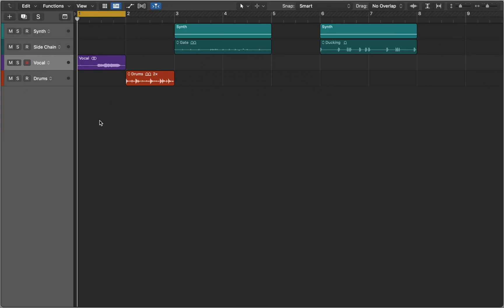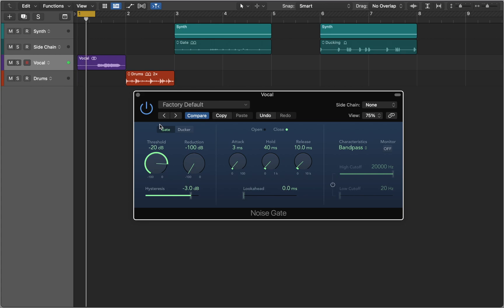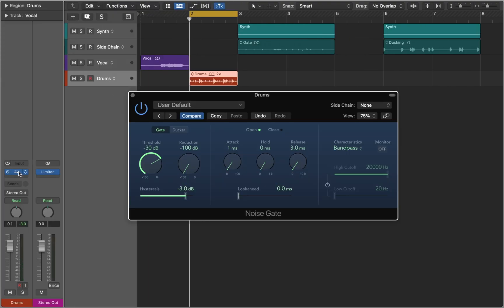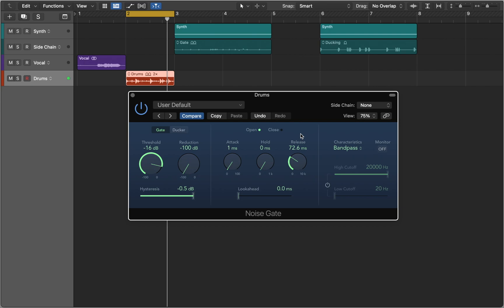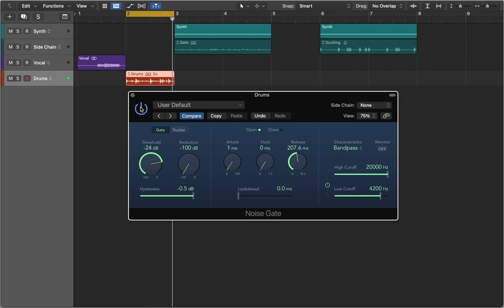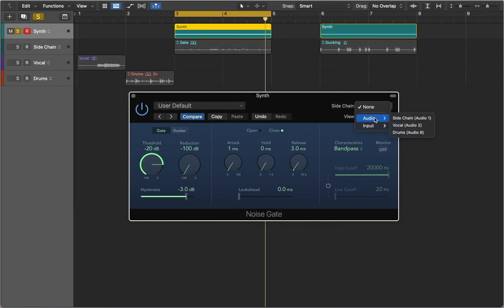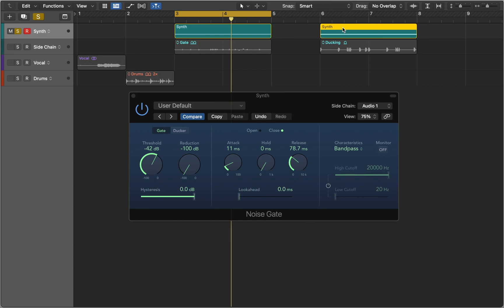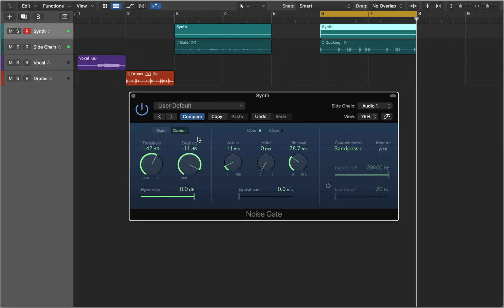Logic Pro: Noise Gate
In this video we will look at Logic's Noise Gate and it's creative use.